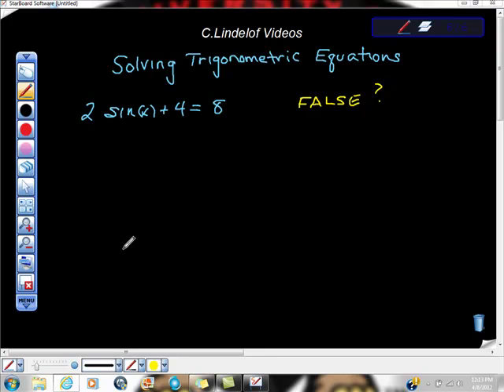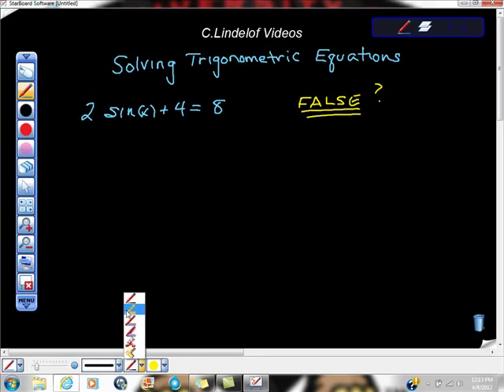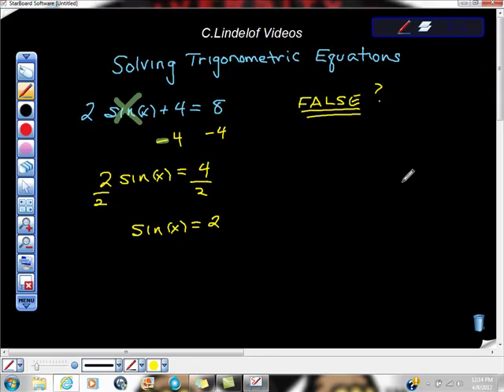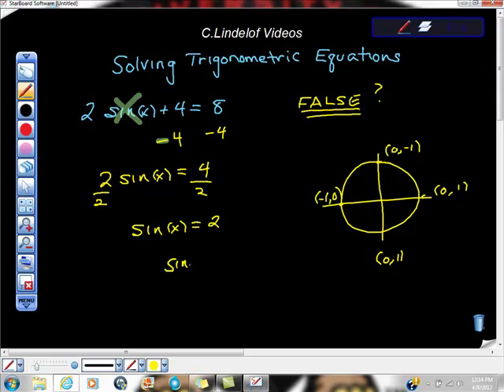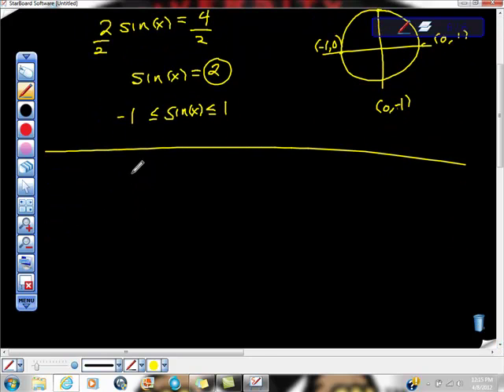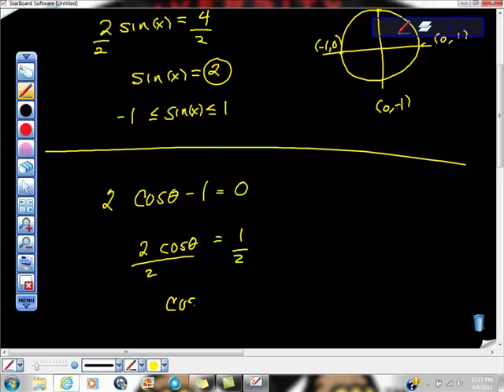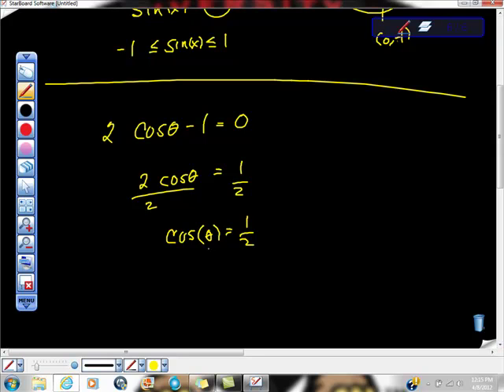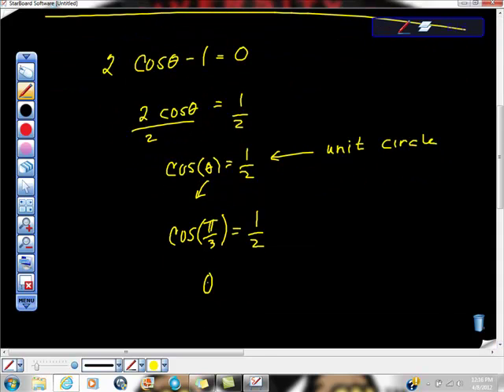Solving Trig Equations II HELP ON THE AP EXAM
TRIG MADE EASY You must know this stuff for calculus simple directions make this easy